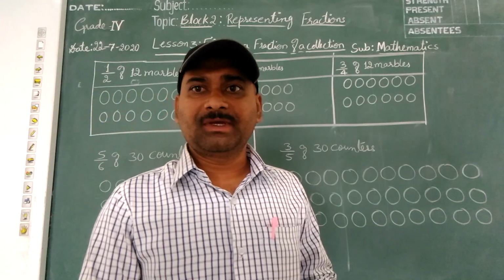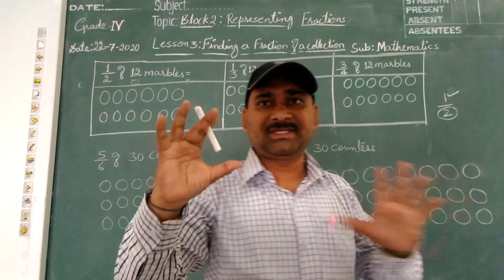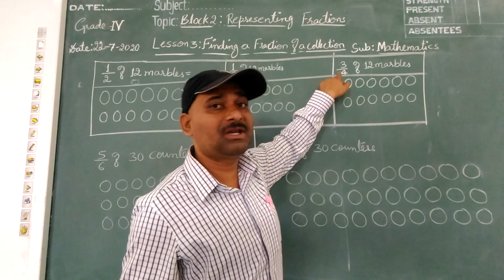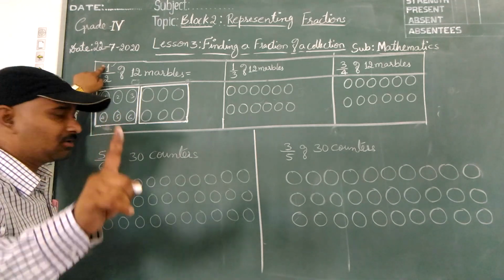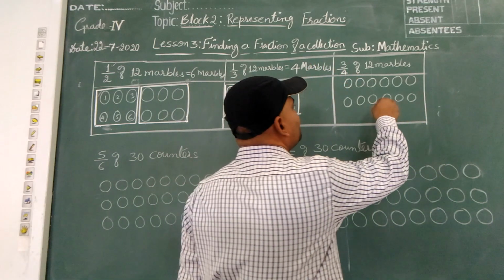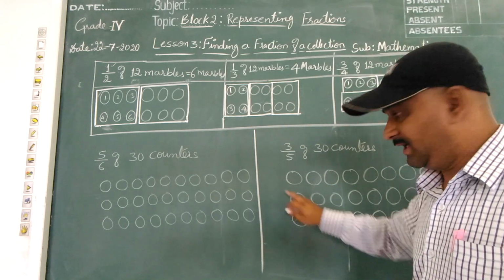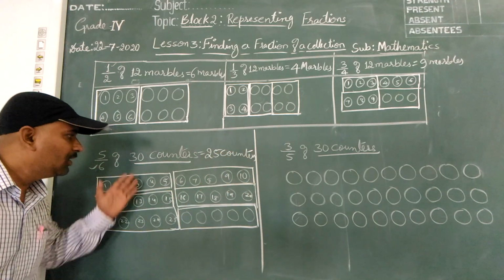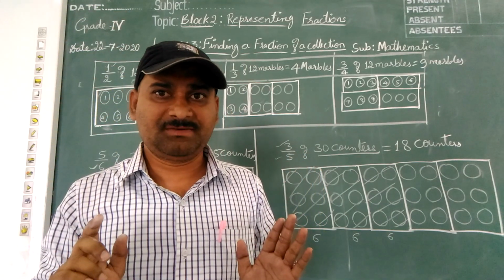ICSE Grade IV MAths | Finding A Fraction of a Collecion | Block 2 ,L.3 | Aryabhatta